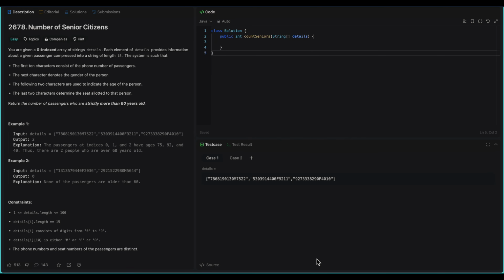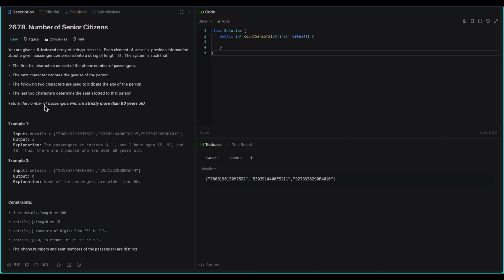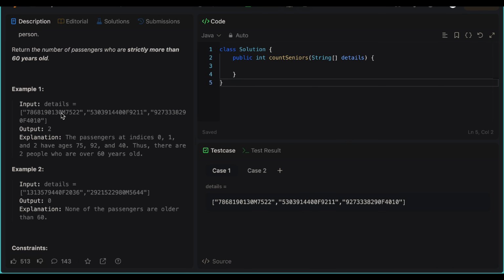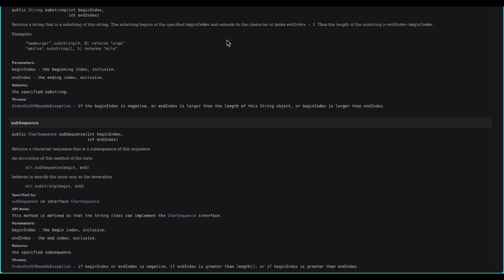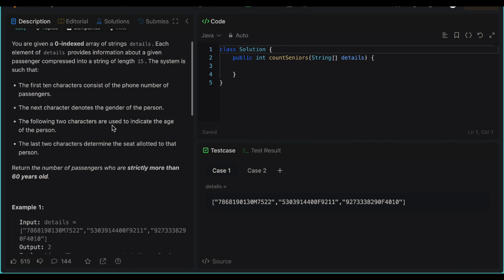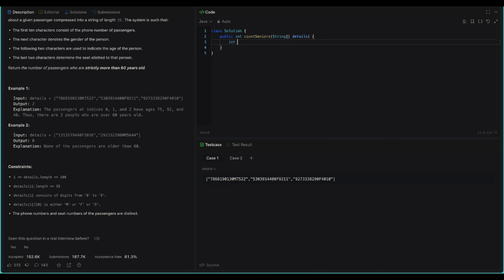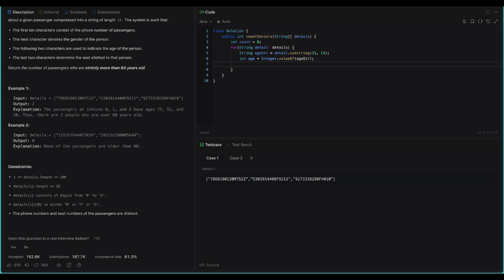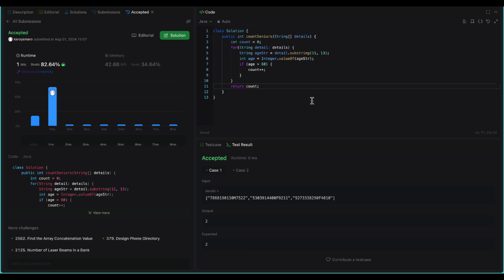Number of Senior Citizens - Leetcode 2678 - Java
Program to count number of passengers who are senior citizens, i.e. whose age is strictly more than 60.